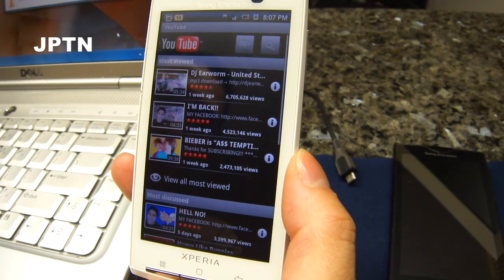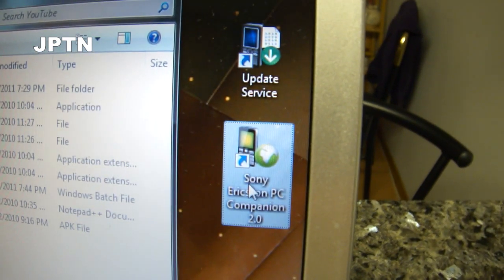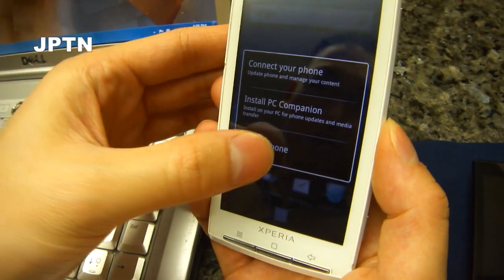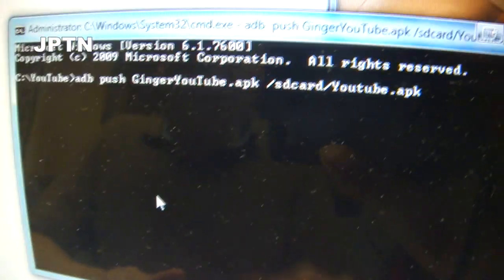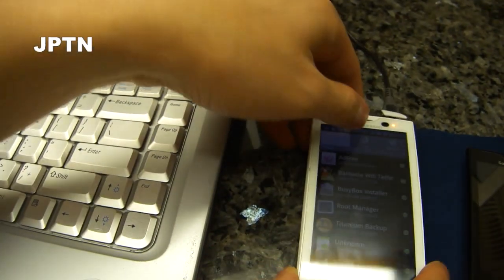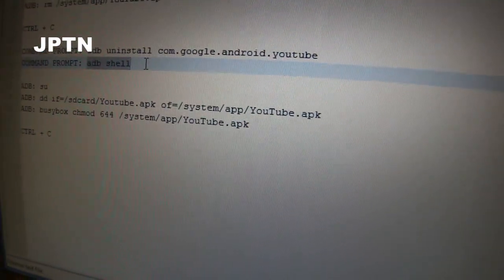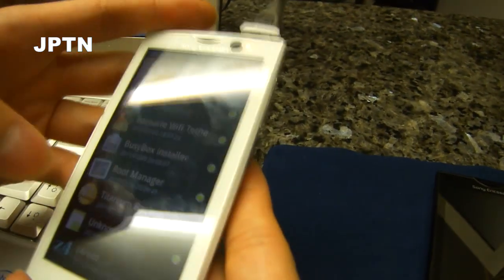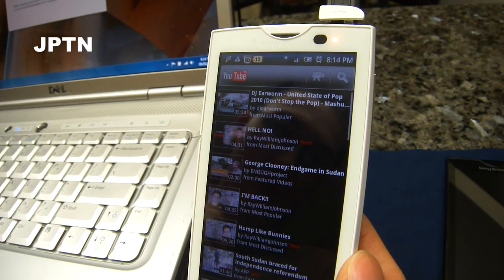Installing the Gingerbread YouTube App on an Xperia X10 Running 2.1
This video shows how to install the Gingerbread YouTube app (version 2.0.26) onto the Sony Xperia X10 (i or a) running v2.1.

NOTE: Your phone MUST be rooted and you MUST have the following installed and working properly:
- Busybox
- Superuser
- Titanium Backup
- PC Companion (on your computer)

- includes Busybox, Titanium Backup & Superuser